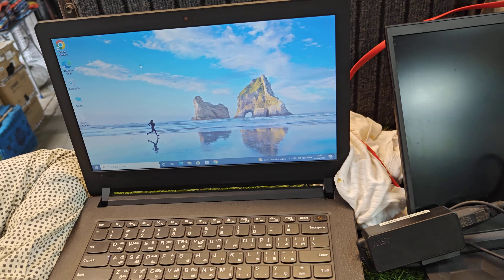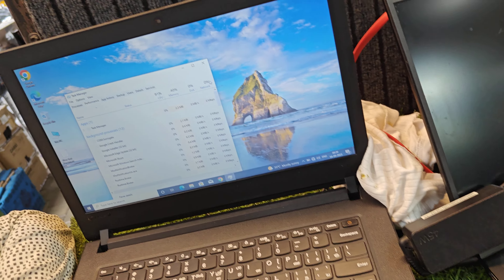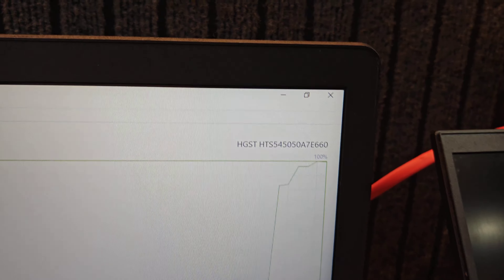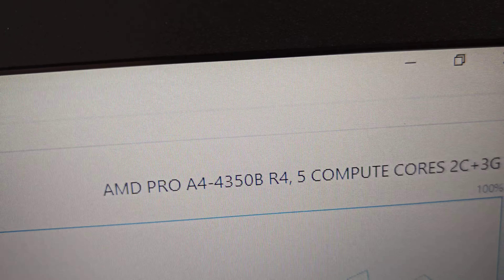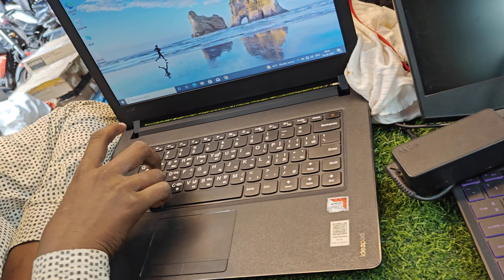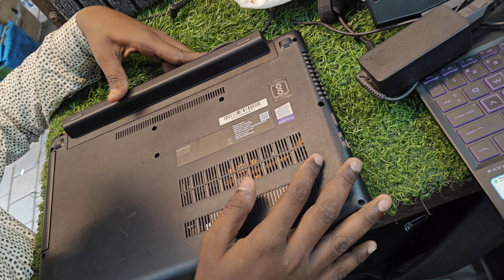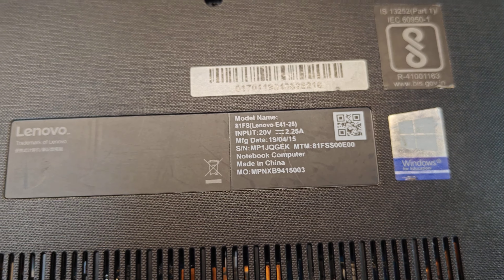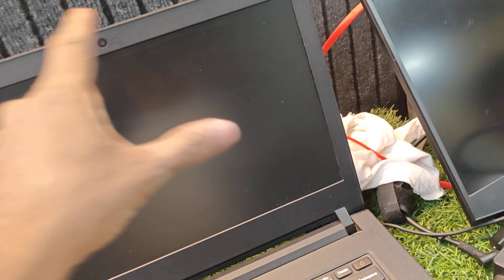LENOVO LAPTOP AMD PROCESSOR 4GB RAM 500GB HARD DISK ORIGINAL CHARGER AVAILAB RS 6000. P8056161371